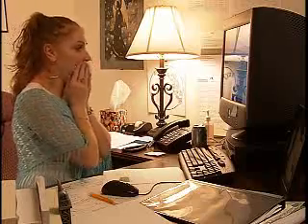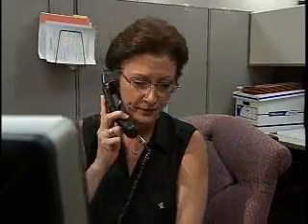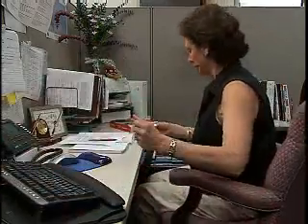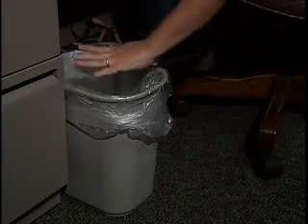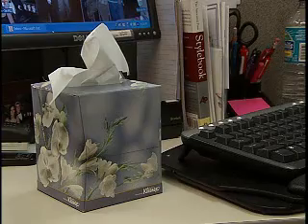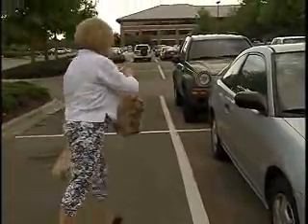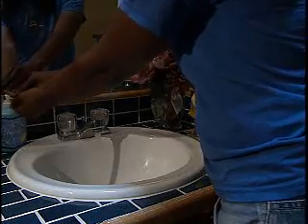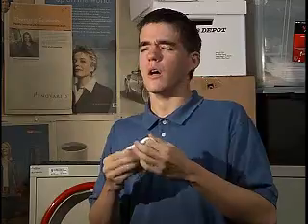Sneezing & Coughing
Learn the best way to cover sneezes and coughs to prevent the spread of disease.